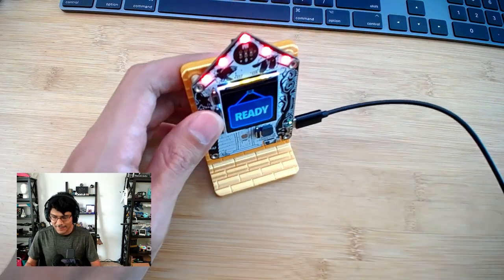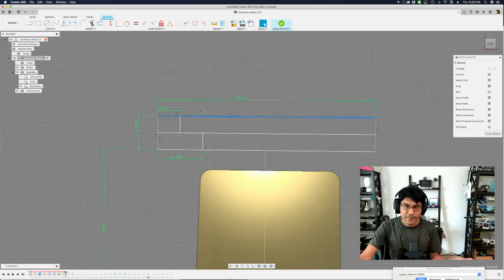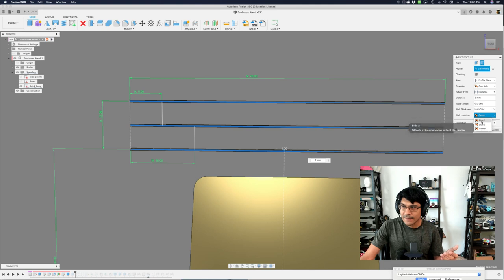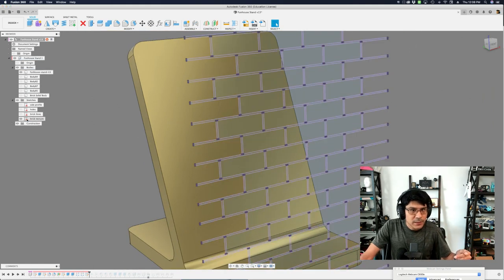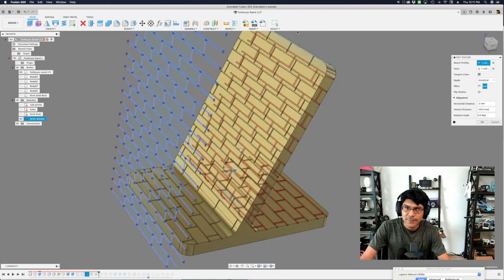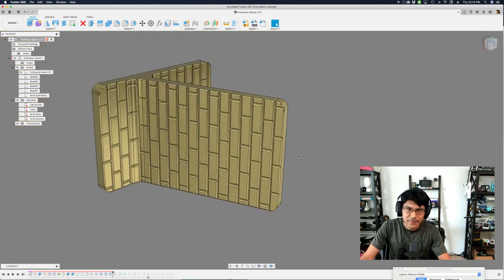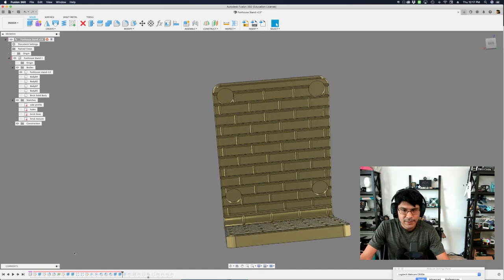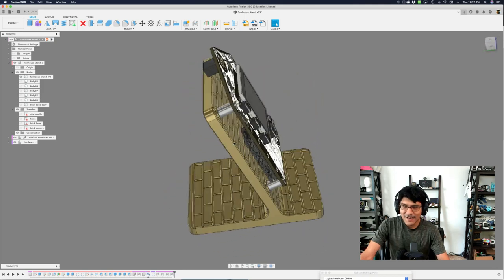Layer by Layer – Brick Texture with Emboss – Fusion 360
In this video we're taking a look at making a brick texture using the emboss feature in Fusion 360.